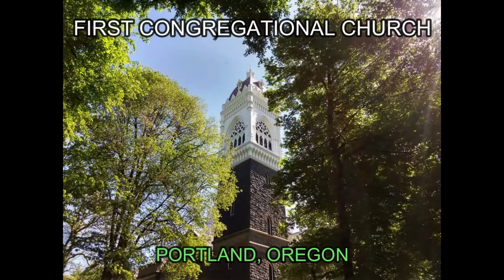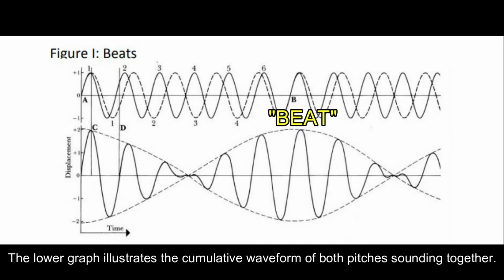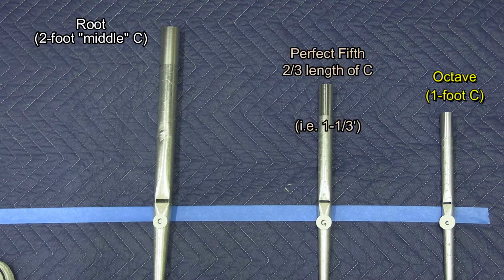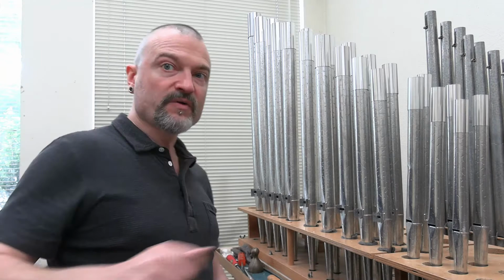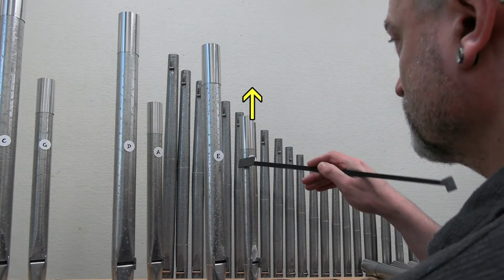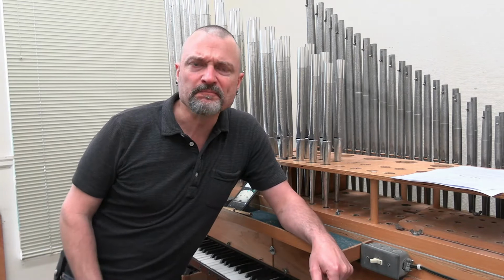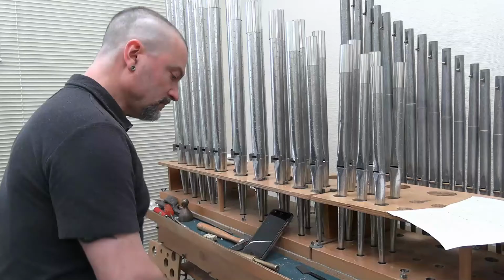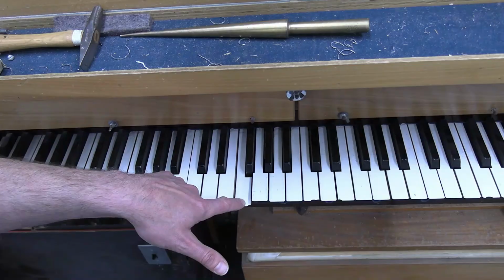Let's Get Temperamental!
In a lesson geared towards choral singers, Grant Edwards explains the basics of keyboard tuning and temperament. Filmed at Bond Organ Builders and First Congregational Church in Portland Oregon